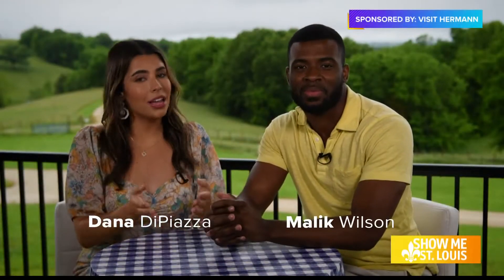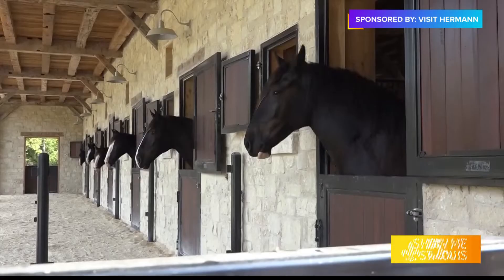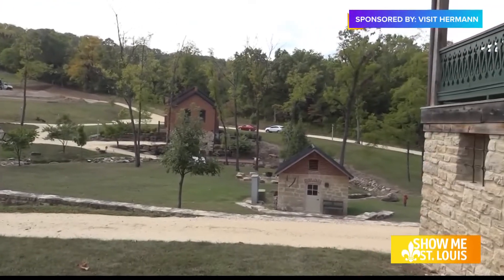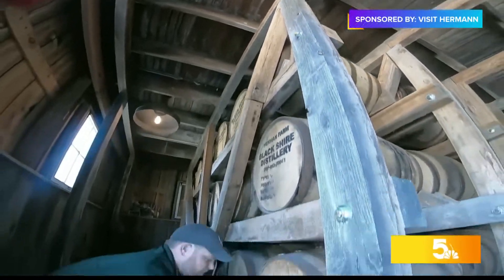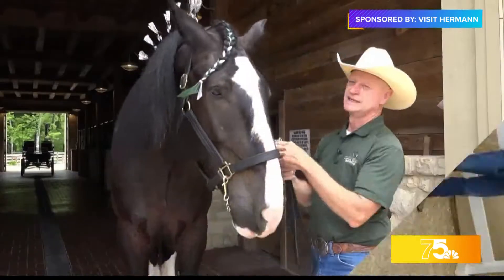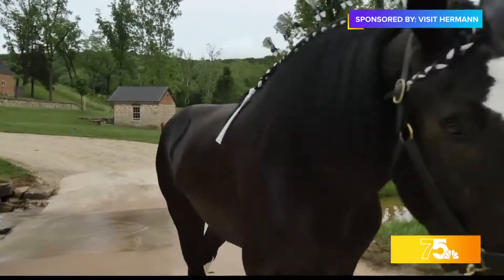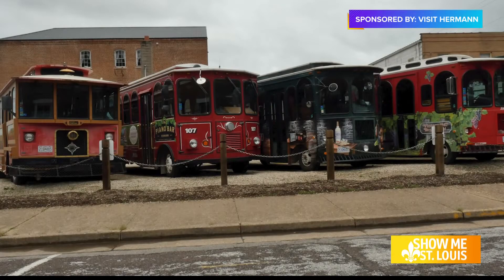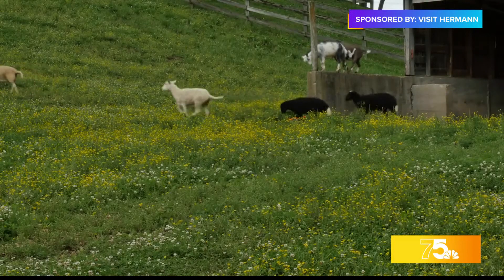Hermann Farm is a hidden gem in Hermann, Missouri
Show Me St. Louis takes you through over 200 acres of beauty and history at Hermann Farm.